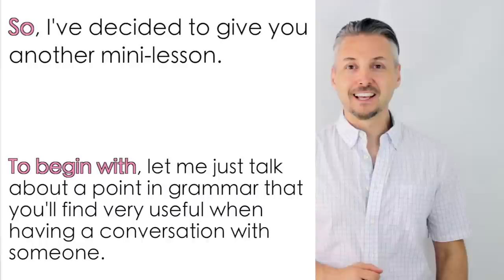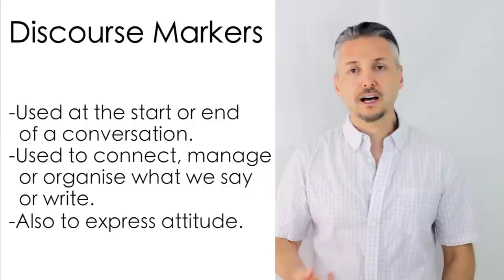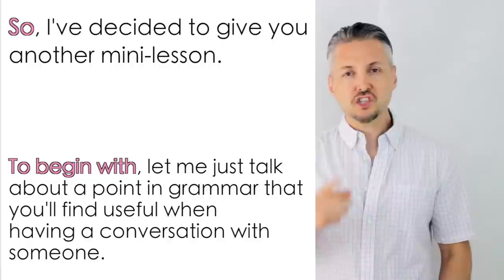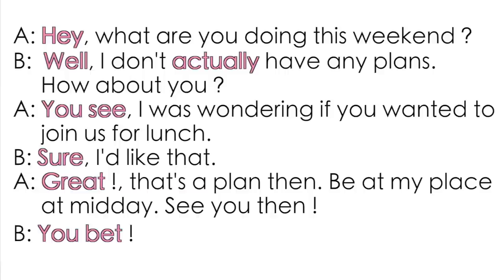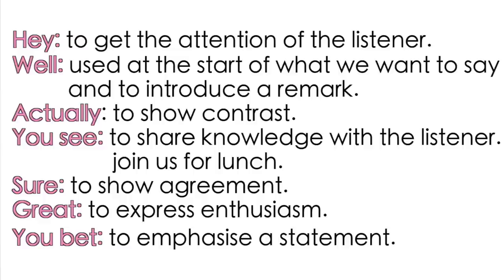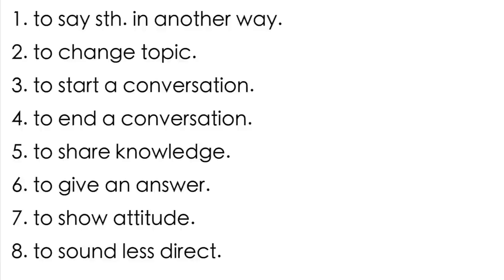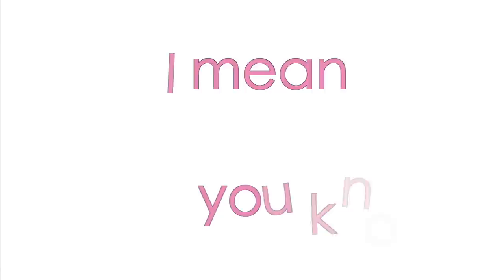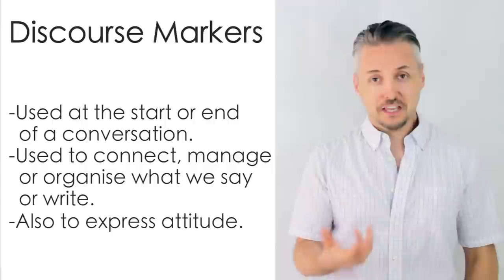English lesson on how to use DISCOURSE MARKERS (you bet, right, to begin with, okay)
This video is about discourse markers. They are words or phrases like anyway, right, okay, to begin with, etc., that are used when you start a conversation or even when you finish one.
Thus, we use them to connect, organize and manage what we say or write and sometimes to express attitude.
The lesson is mainly designated for elementary students who wish to study or review English grammar and vocabulary. However, it would also help students who are at an advanced level and wish to brush up on English grammar.

Mr. P. is a Canadian English Teacher/Coach from Toronto, Canada, who has been teaching English since 1997. He is a certified English teacher specializing in EFL, ESL, TOESL, TOEFL, IELTS, KET, PET, CAE, FCE, and CPE. He taught English to adults in Rome for 20 years and became an Honorary Fellow at UNITELMA Sapienza University in Rome in 2015.